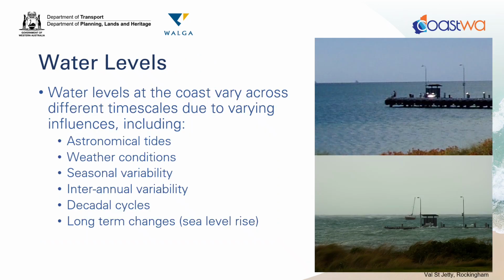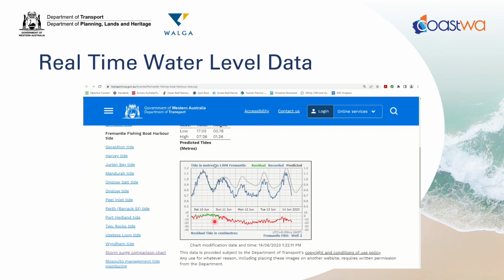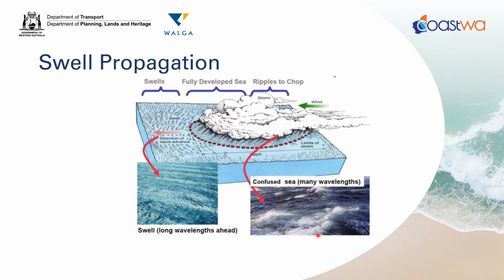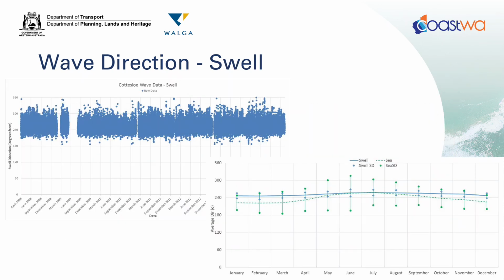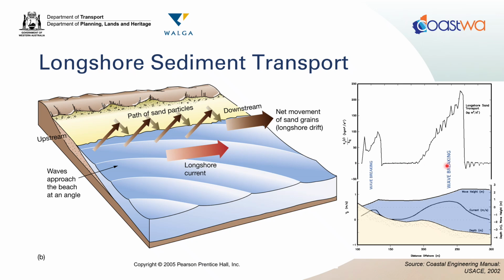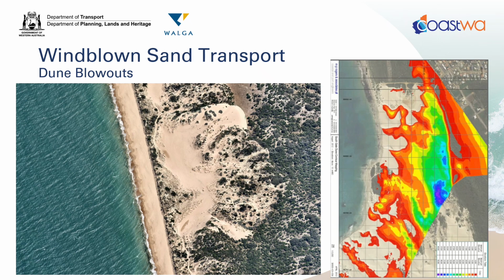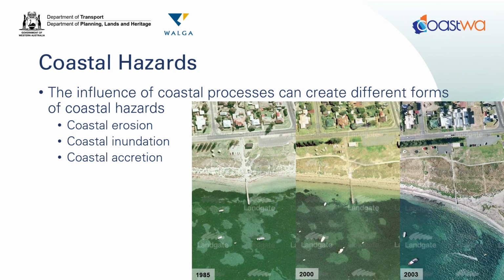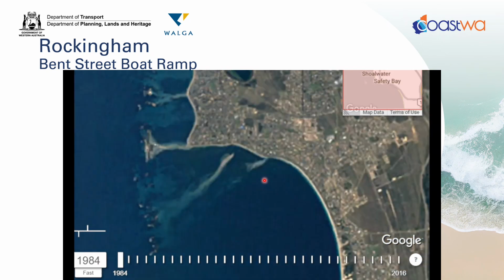CoastWA Training Series - Coastal processes and how they affect shorelines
Module 1 of the CoastWA Training Series - Coastal processes and how they affect shorelines

0:00:00 Introduction
0:56:41 Sediment transport
1:23:19 Coastal response to climate change
1:27:33 Coastal hazards
1:32:13 Case examples